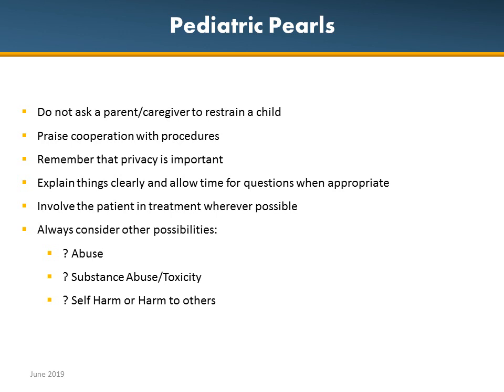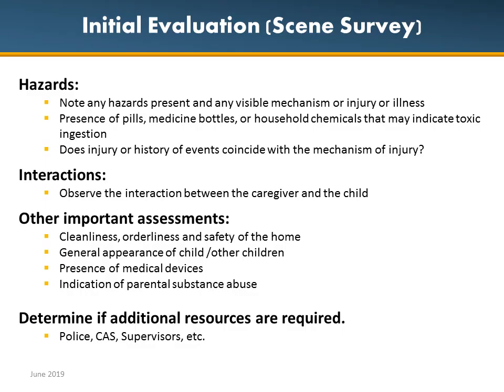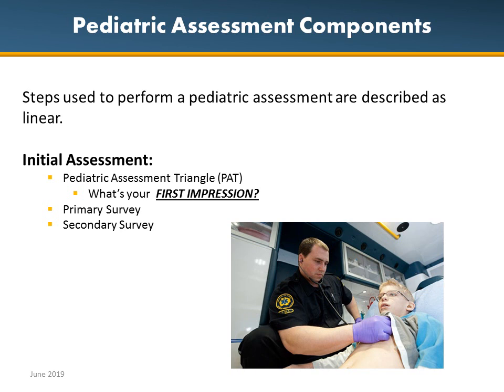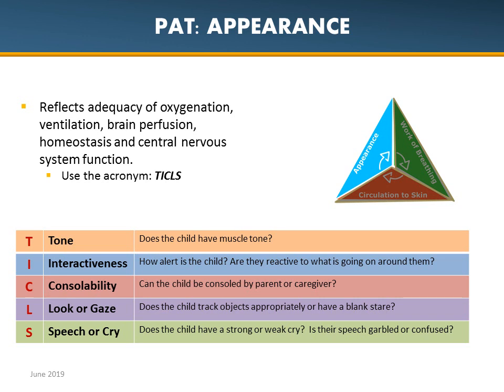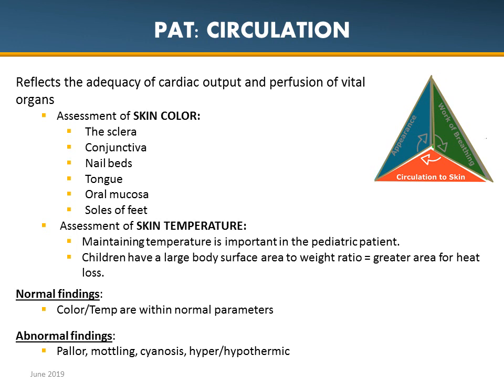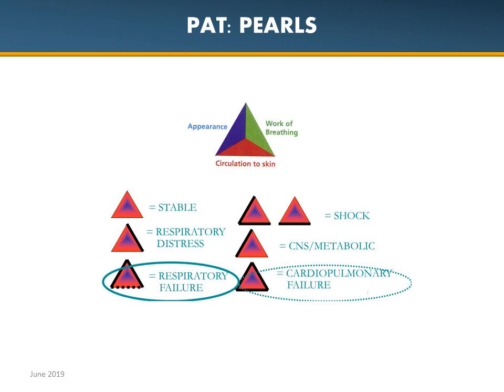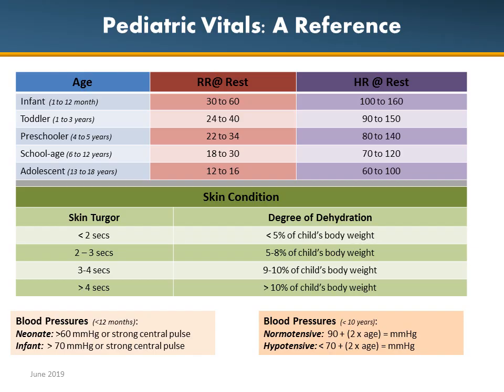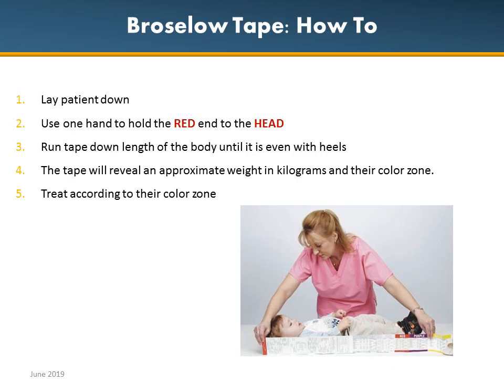The Pediatric Patient